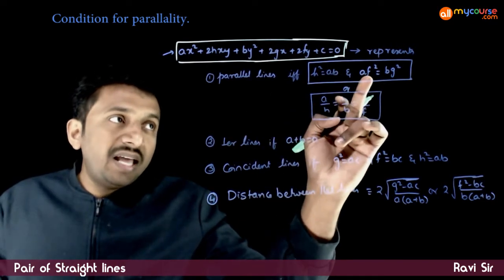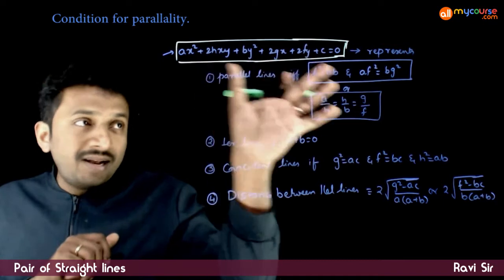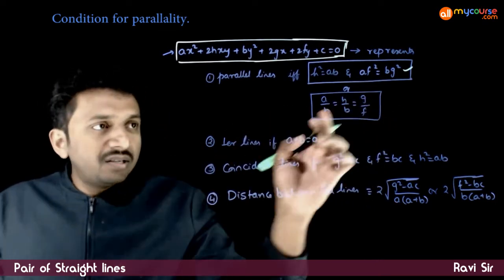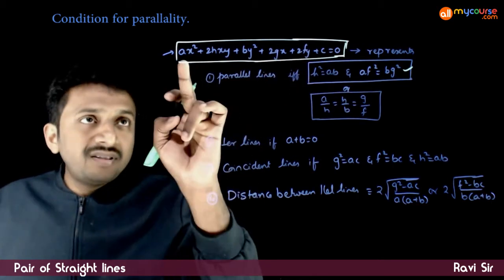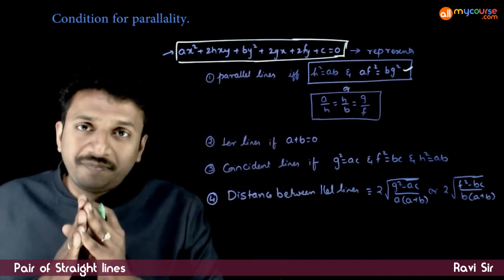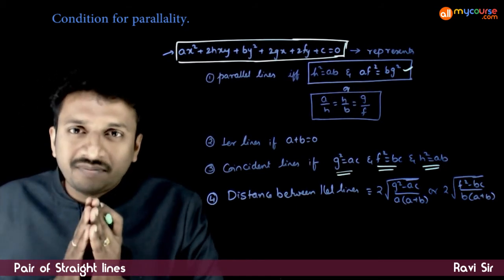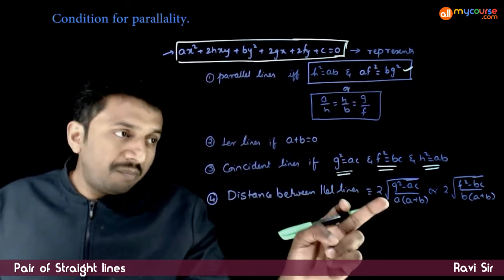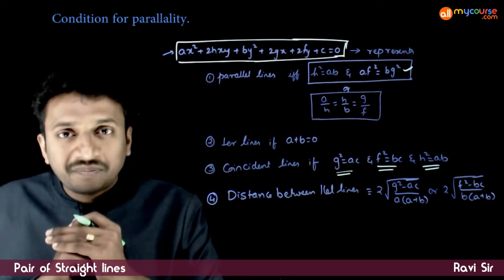10 Condition for parallality